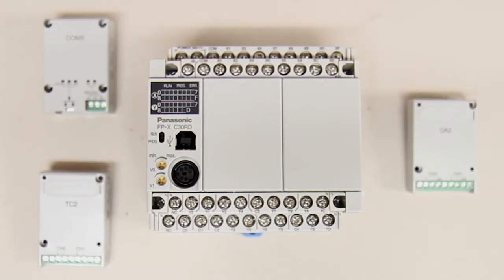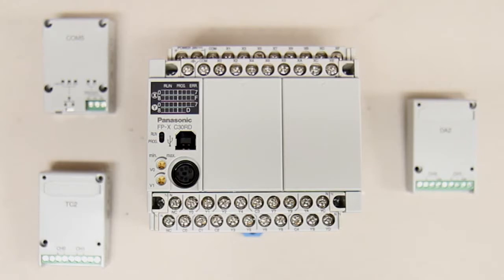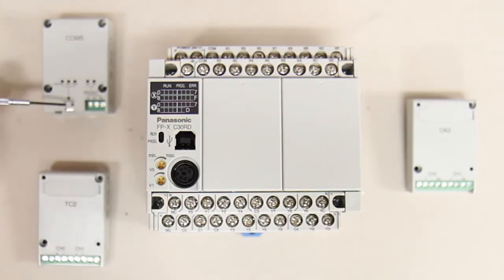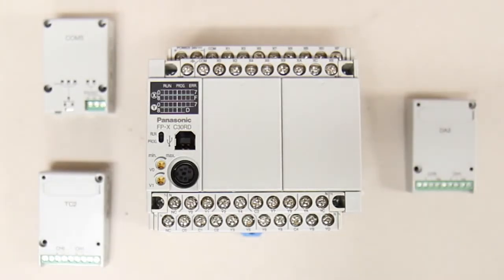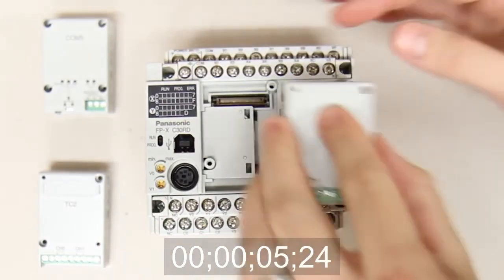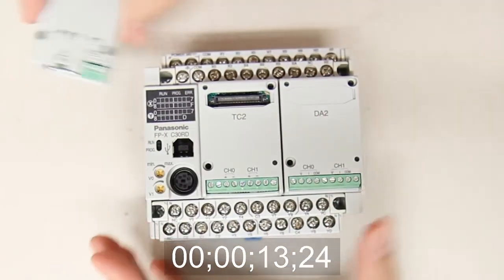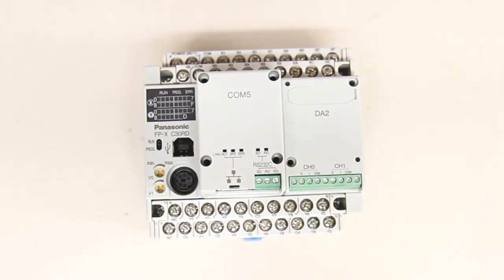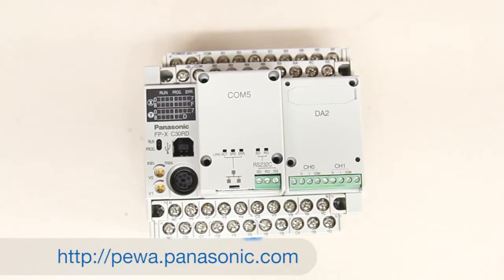Panasonic Quick Clips FP-X PLC Cassettes Expanded Functionality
A demonstration of how quickly you can add functionality to Panasonic's FP-X PLC by utilizing expansion cassettes. If the customer can not predict the number of I/O points needed by his machineries and devices in the future, he will feel hesitant and uncomfortable. But, the I/O number of Panasonic FP-X0 can reach 150 points max. by using Panasonic FP-X expansion unit. Therefore, the customer’s discomfort and hesitation can be eliminated. And the number of I/O points can be expanded to 216 by using Panasonic FP0R expansion unit. The pulse output function of FP-X0 (1-axis for L14 and 2-axis for L30/L40/L60) is built in the body of the control unit. Compared with the previous PLC that must use the advanced or specific positioning units or more than two multi-axis control devices, FP-X0 only uses one unit basically, thus saving the space and reducing the cost.